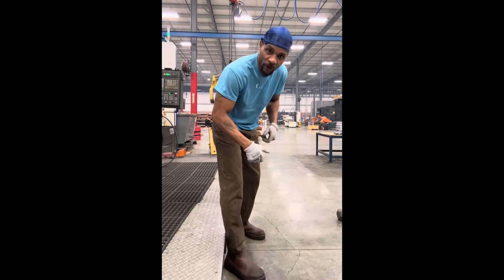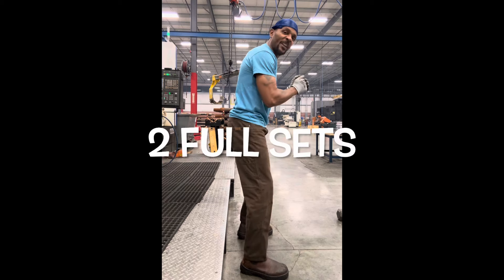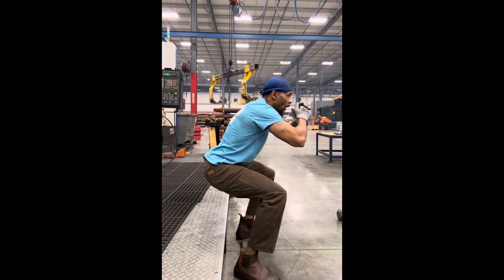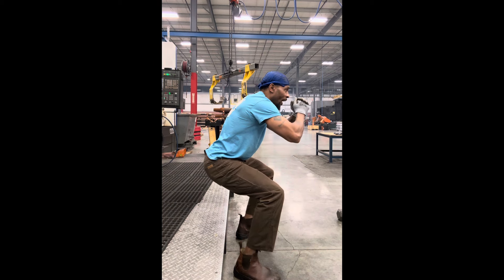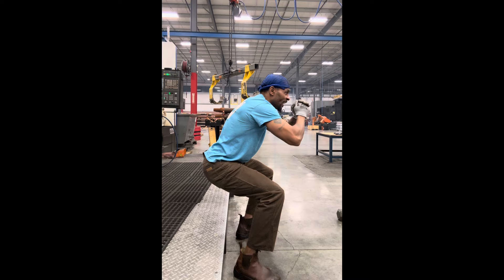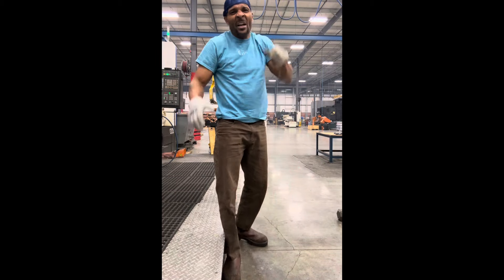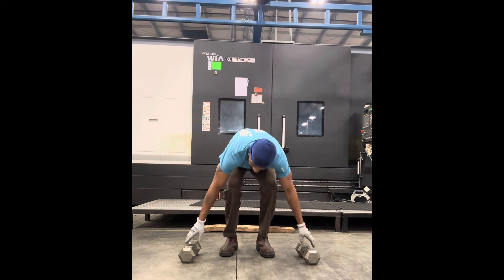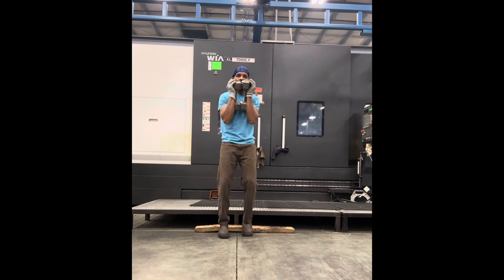The hardest body weight squats you can ever do!